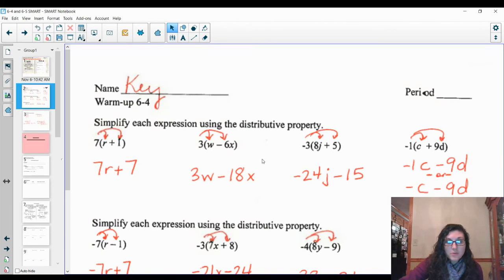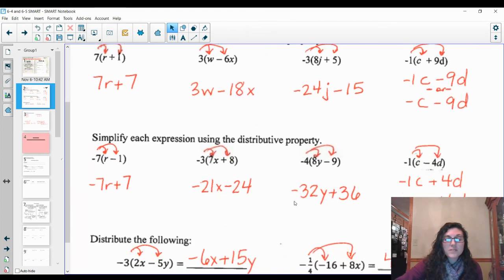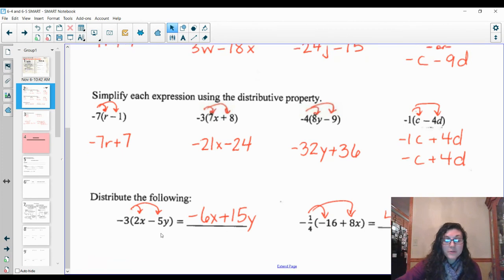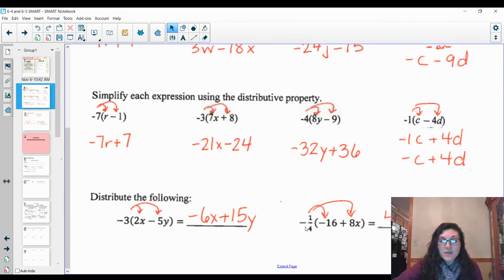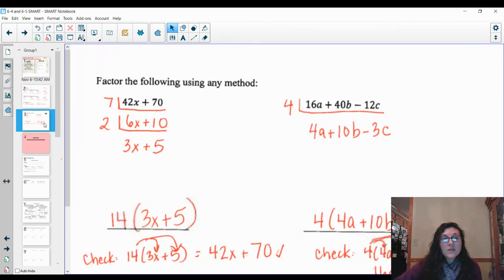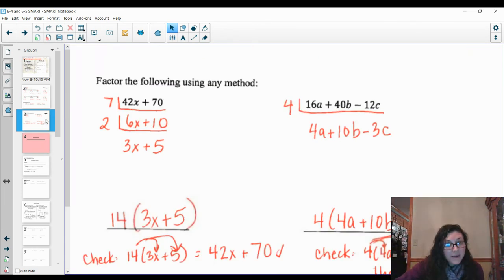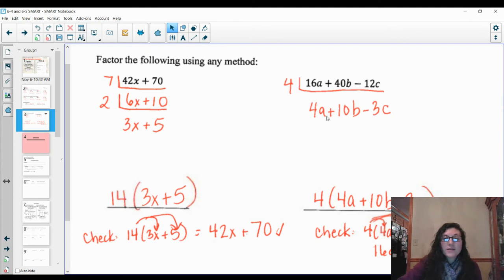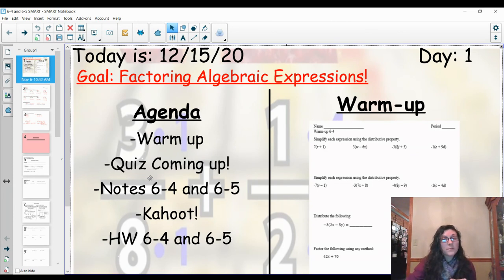Ms. Losito - 12/15 - Accelerated Lessons 6-4 and 6-5 (HIVE)